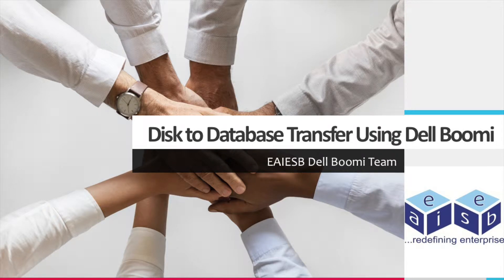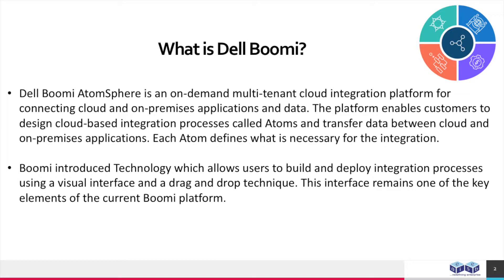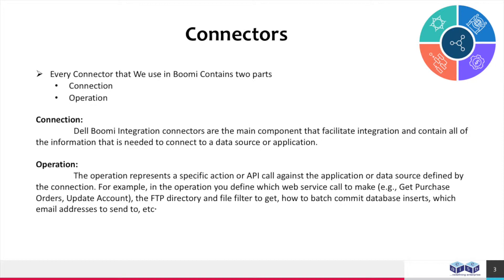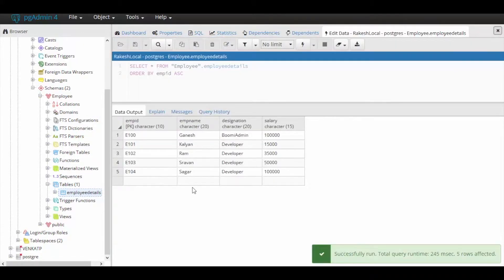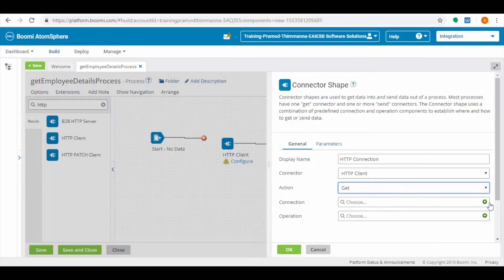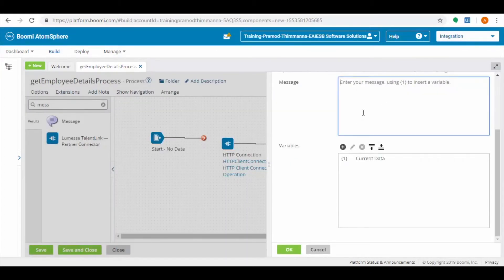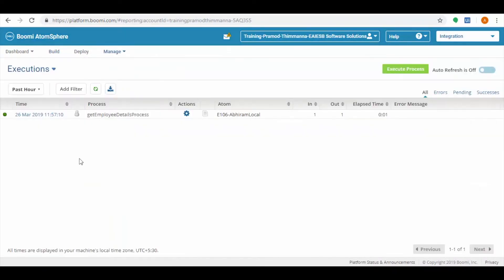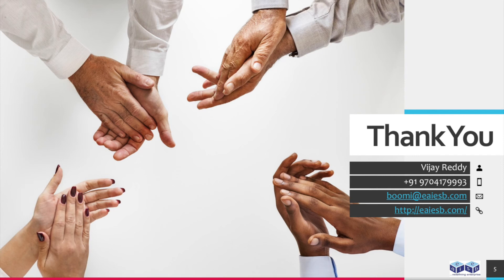Boomi 4 Minutes Videos for Developers: Retrieve Employee Details By using HTTP Client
Boomi 4 Minutes Videos for Developers: Retrieve Employee by using HTTP Connector